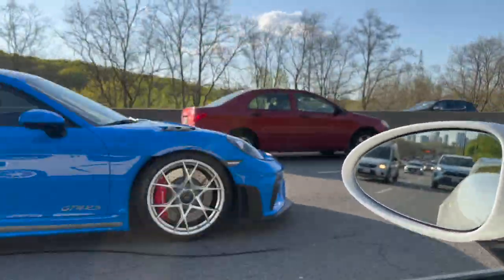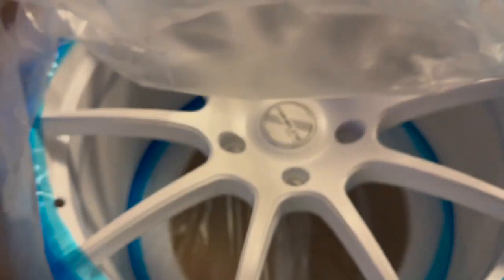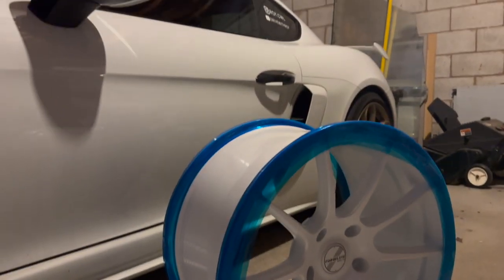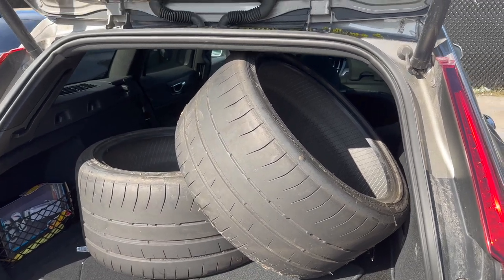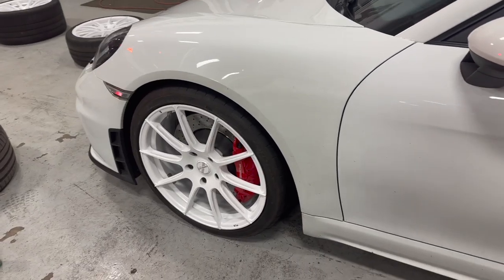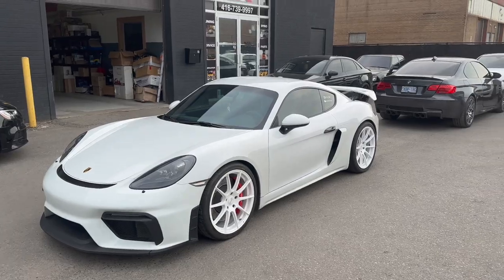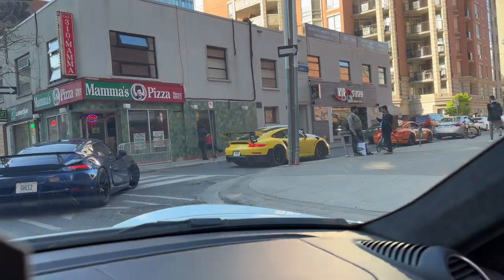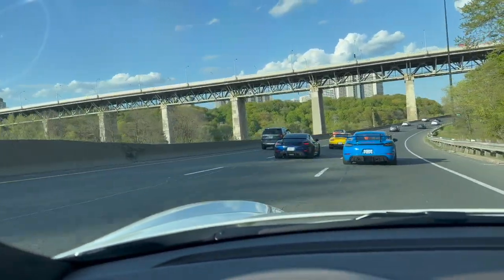The FIRST Modification On My Porsche 718 Cayman GT4!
In Today's Vlog my new wheels from Forged Elite Wheels has arrived after I ordered them several months ago. For the forged elite wheels I got to order them exactly how I wanted by going on their website and choosing the design that I thought best fit my Porsche 718 Cayman GT4 and I got to choose the color as well. I chose white because of a Porsche 718 Spyder that I saw in California with white wheels.

After getting the wheels ceramic coated at Le Mans Detailing by Mina I took the to ECC to get them finally Installed on the GT4. I was super happy with the result and the look of the car.

Later on we met up with @yyzcurator to go to the first PTN after dark meet at porsche centre north toronto. We drove there in my GT4 and jason's GT4, his GT2RS and finally his 997 GT3 RS clubsport. on the way we saw a random GT4RS that was also heading to PTN after dark. at the meet we saw some of the most rare and well specced GT cars and Toronto's nicest Porsche cars.